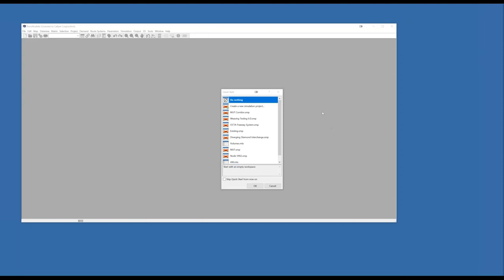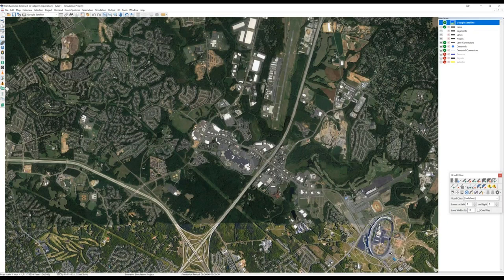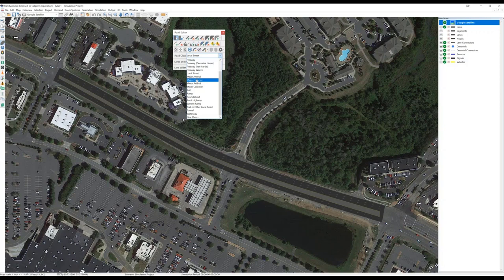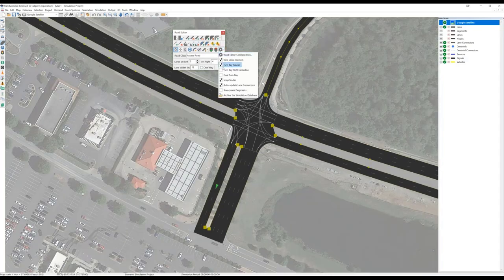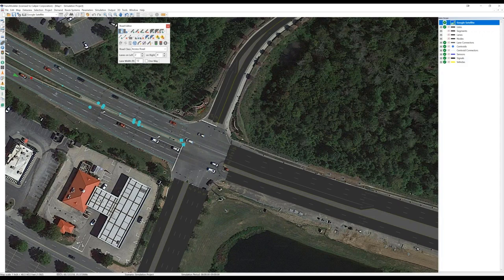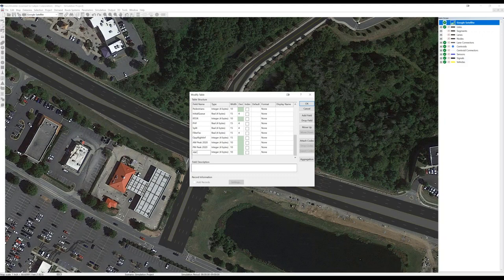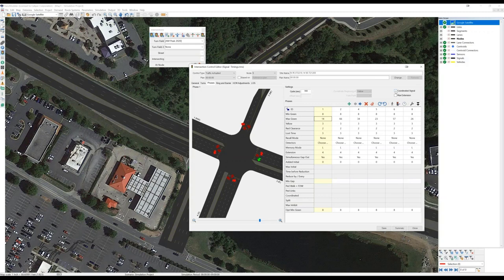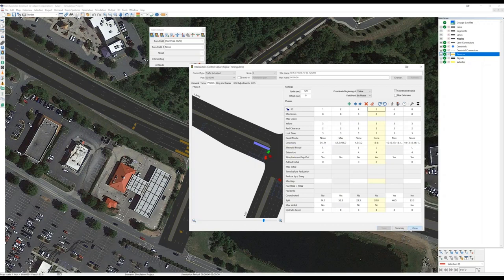Intro to TransModeler Part 2: Road Editing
Caliper Corporation is excited to present two webinars on traffic simulation with TransModeler. The webinars will introduce TransModeler 6 – the most recently released and most ground-breaking version of TransModeler yet – to current users and highlight TransModeler basics to those seeing TransModeler for the first time.

In the first webinar, Introduction to TransModeler, we will describe the features that make TransModeler the most capable, comprehensive, and cost-effective tool for all the things traffic planners and engineers routinely do. You will learn why TransModeler is:
• A superior microscopic traffic simulator for conventional and alternative geometric designs
• A complement to highway capacity analysis with HCS-to-TransModeler integration
• A full-service Traffic Impact Analysis tool
• A powerful engine for traffic signal timing optimization
• A public involvement tool with built-in 3D visualization

In the second webinar, Advanced TransModeler, we will demonstrate an assortment of tools for wider areas and more complex analyses involving route choice. Learn more about Origin-Destination Matrix Estimation (ODME), Dynamic Traffic Assignment (DTA), and how ODME and DTA in TransModeler can be used to analyze incidents, work zones, intelligent transportation systems (ITS), and dynamic pricing.